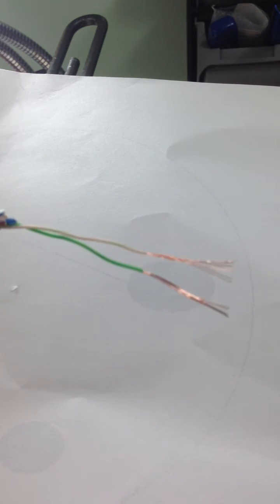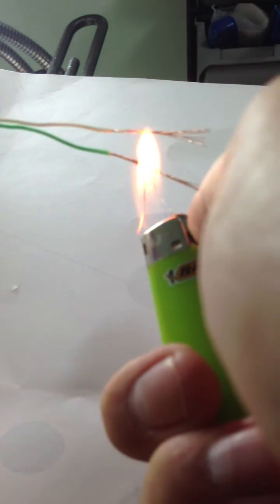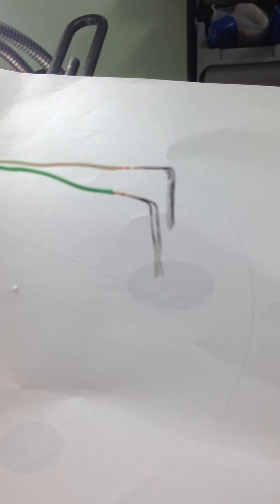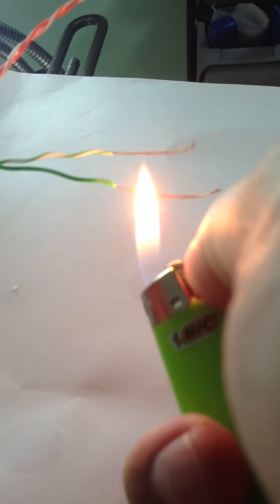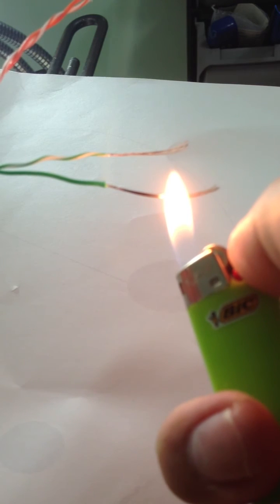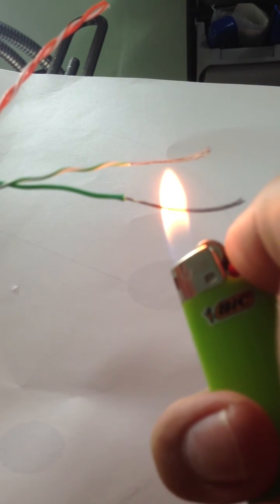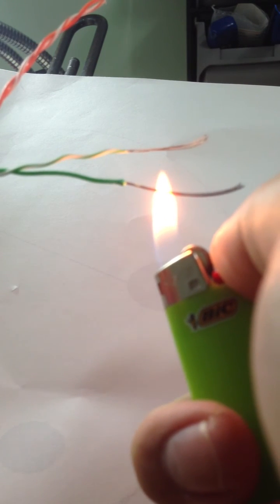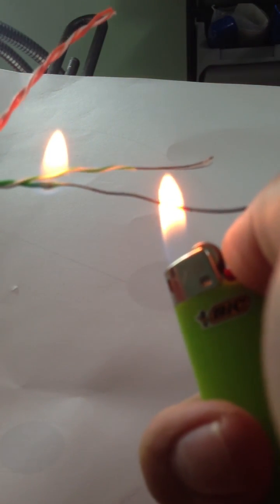Copper Clad Aluminium Vs Pure Copper